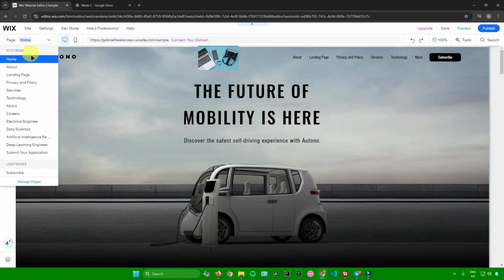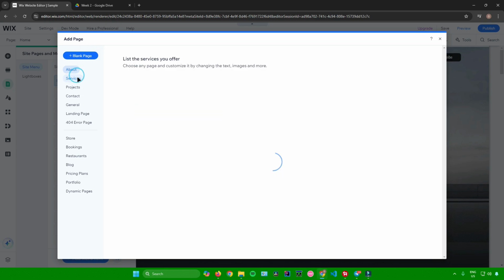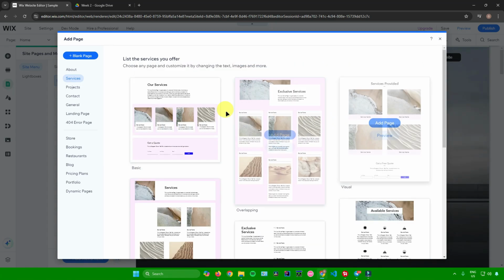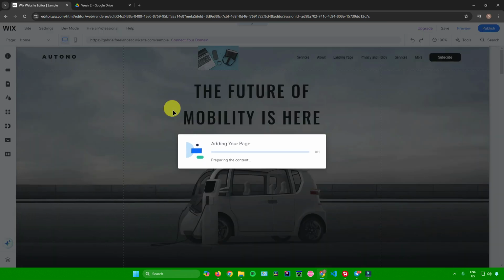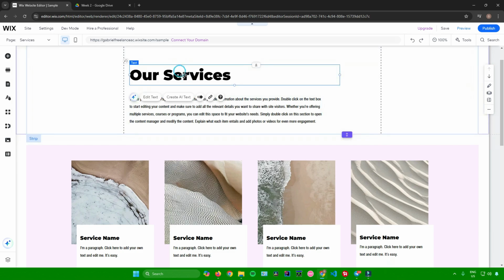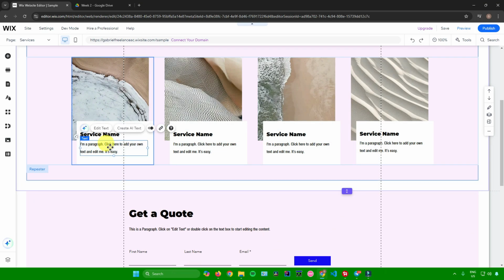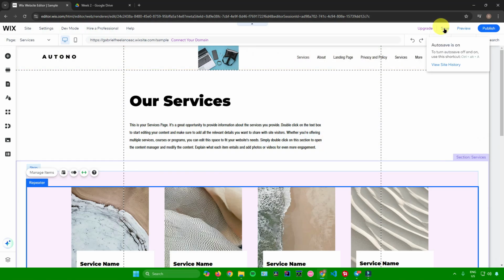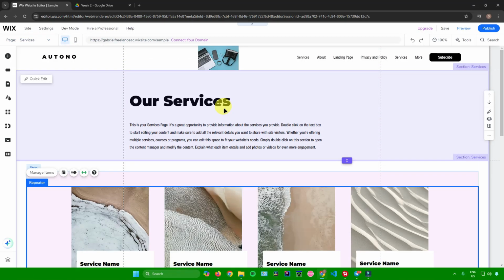How to Start Creating a Services Page in Wix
Looking to create a stunning Services Page for your Wix website? This easy-to-follow guide will walk you through the process of designing and setting up a professional services page that showcases what you offer. Whether you’re a freelancer, business owner, or entrepreneur, a well-crafted services page is crucial for converting visitors into customers.

✨ In this video, you will learn:
✅ Tips for designing a clean, user-friendly layout
✅ How to add service descriptions, pricing, and more
✅ Best practices for organizing and presenting your services
✅ How to integrate call-to-action buttons to drive conversions

By the end of this tutorial, you'll know how to build a visually appealing and informative services page that enhances your website’s user experience and promotes your offerings effectively.